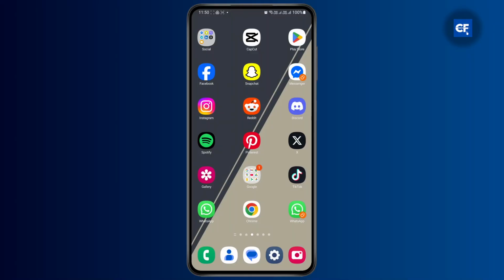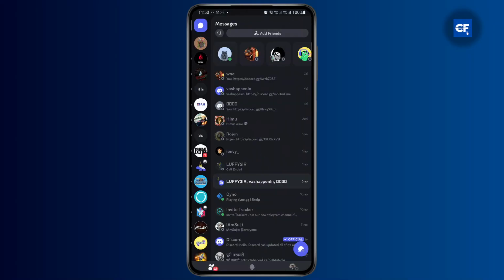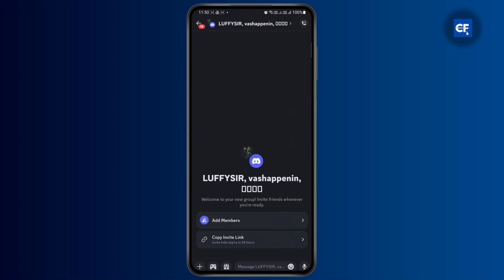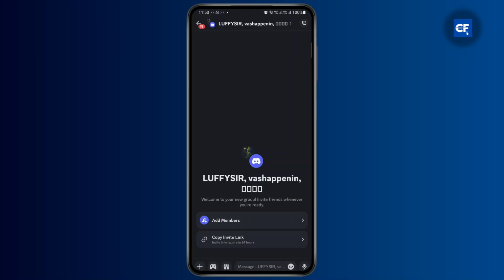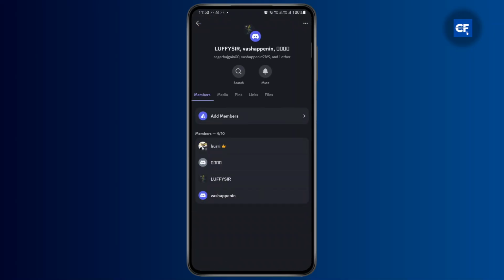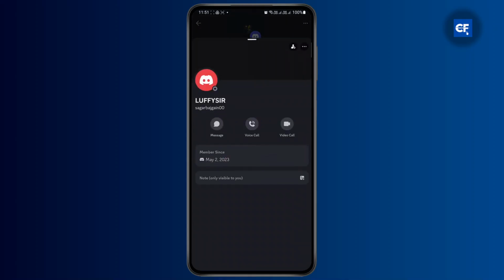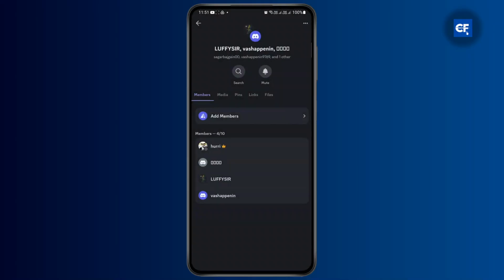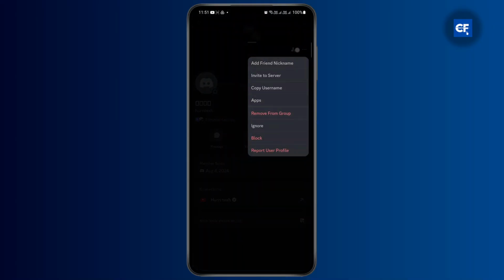How to Remove Someone from Discord Group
Learn how to remove someone from a Discord group easily in this step-by-step tutorial. Whether you're managing a small chat or a larger community, this guide will show you how to maintain control and handle unwanted members efficiently.

In this video, you'll discover how to remove someone from a Discord group, how to kick someone on Discord, and how to manage Discord group chats effectively.

Timestamps:
0:00 Introduction
0:15 Step 1: Accessing the Discord Group
0:40 Step 2: Identifying the Member
1:10 Step 3: Removing the Member